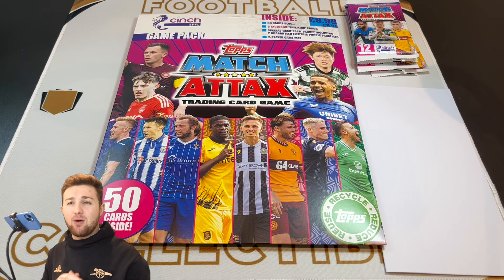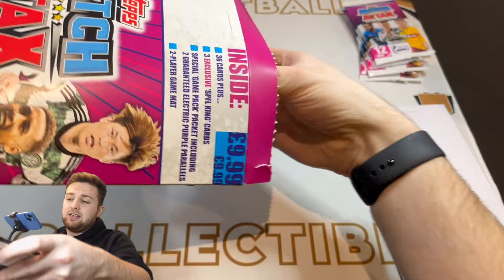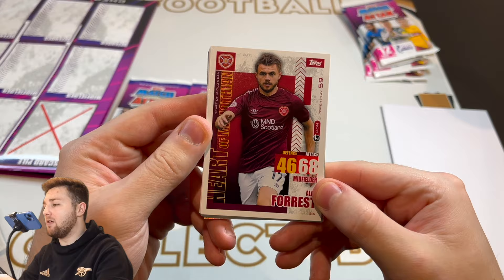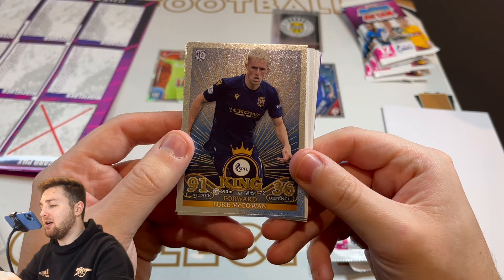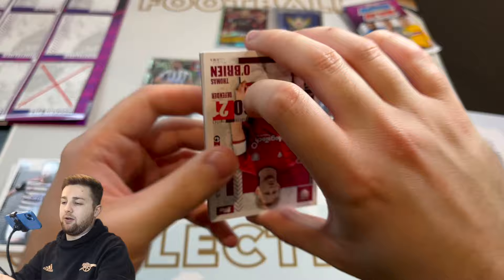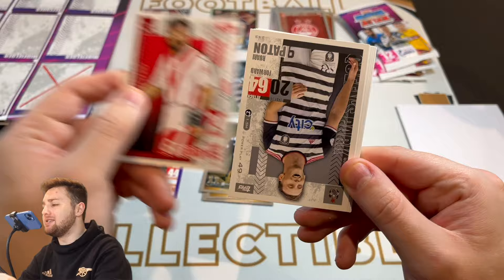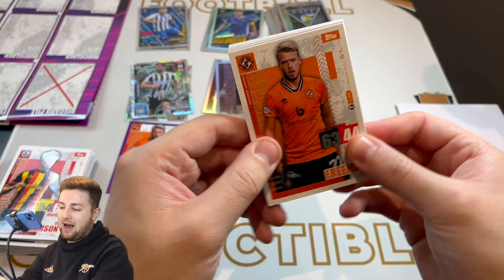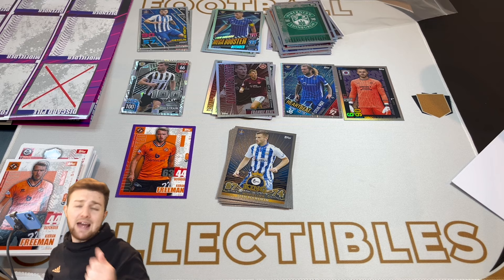5 EXCLUSIVE SPFL KING CARDS! | TOPPS MATCH ATTAX SPFL 2023/24 | NEW STARTER GAME PACK OPENING!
Welcome back to the channel and in today's video, I open up the brand new Game Pack for the brand new Topps Match Attax SPFL 2023/24 collection! The Game Pack retails at £9.99 and contains a game mat, checklist, 3 packets of 12 cards, plus a 14 card packet containing 3 exclusive SPFL King Cards of Liel Abada, Luke McCowan and Alan Forrest, 2 Purple Parallels and 1 guaranteed 100 club! I also open up 4 additional packets in this opening and the exclusive SPFL king card that comes as part of the starter bundle from topps.com of Liam Polworth.

SPFL Match Attax returns for the 2023/24 season full of amazing new card catgories. There are 354 cards to collect, brand new categories such as Heartbeat and Flash of Genius plus exclusive parallel cards and the return of Golden Legends. Look out for Top Secret Packs and Trophy Shaving Relic cards inside lucky packets!

Don't forget you can buy products, including boxes, for the new Topps Match Attax SPFL 2023/24 collection directly from topps!